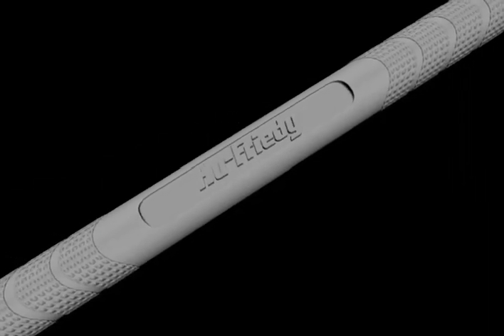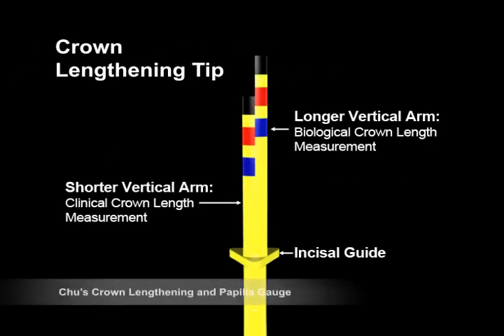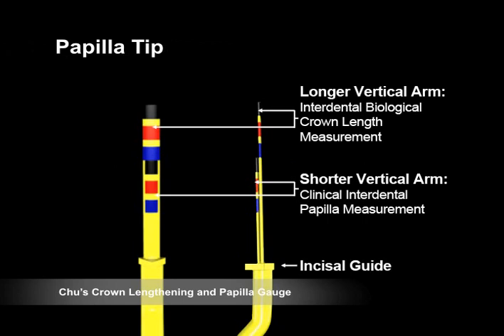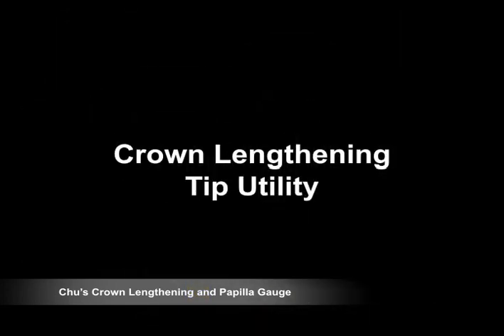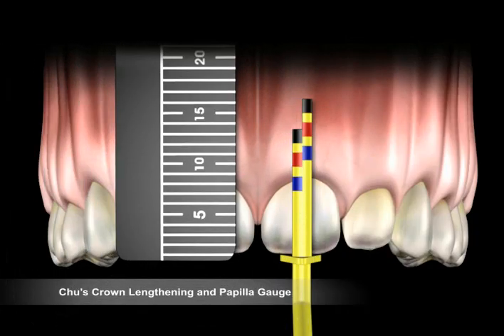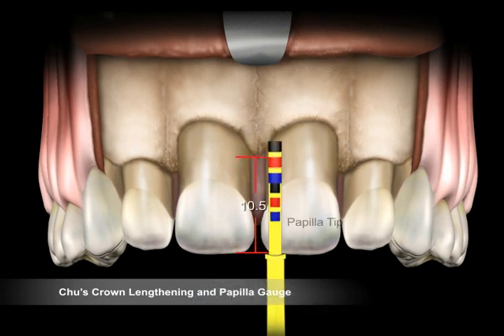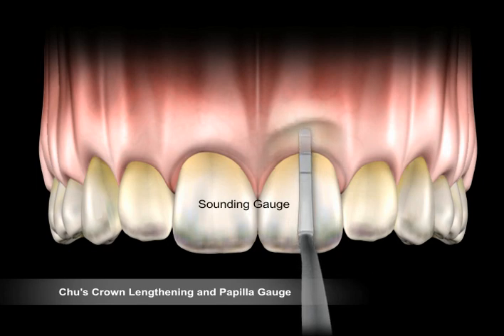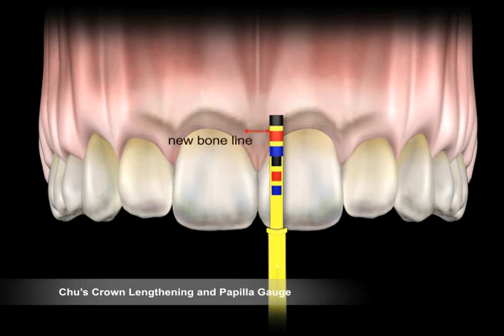Chu's Crown Lengthening Gauge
With a predetermined color-coded measurement, Chu's Crown Lengthening Gauge helps achieve the proper mid-facial clinical crown and biologic crown length during crown lengthening procedure. It also helps establish the correct aesthetic position of the interdental papilla from the incisal edge before the flap is closed and sutured.